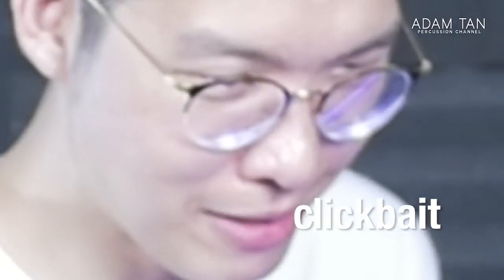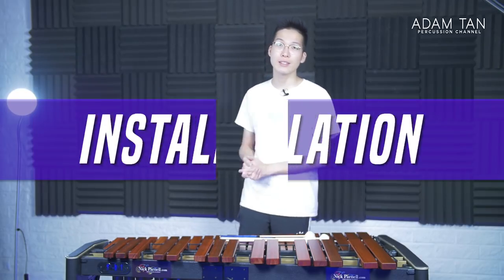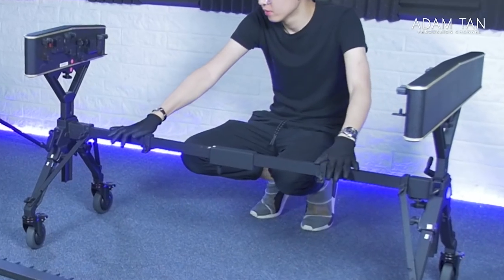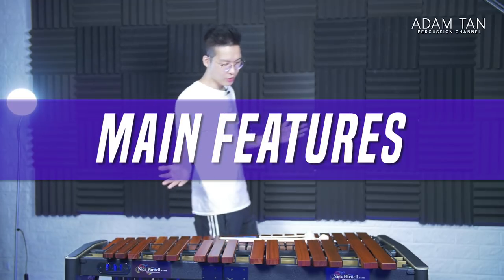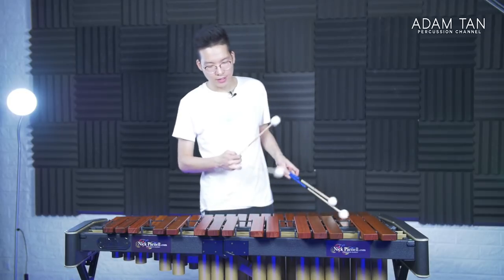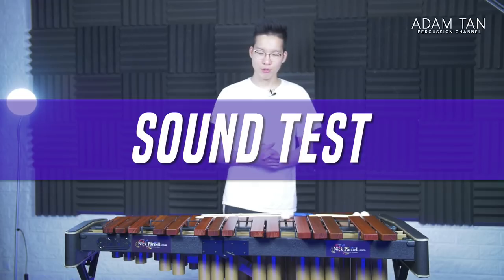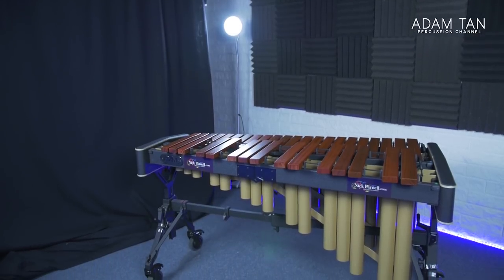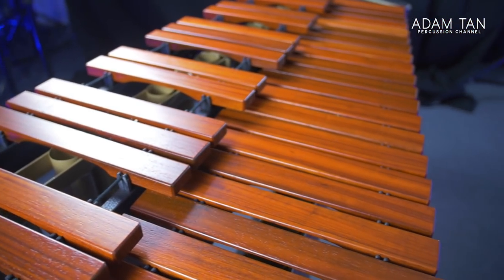Is this THE CHEAPEST MARIMBA IN THE WORLD?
★★ BECOME A STUDIO VIP/ARTIST ★★
★★ FOLLOW ME ★★
★★ OTHER LINKS ★★
★★ SEND ME ANYTHING HERE ★★
Adam Tan
AUSTRALIA
★★ FOLLOW MARIMBAFEST AUSTRALIA ★★
THANK YOU NICK PARNELL PERCUSSION ACADEMY FOR SENDING THIS MARIMBA IN! For Australian students, you can hire a marimba just like the one in this video at any time of the year for an affordable price:

Welcome back to yet ANOTHER marimba review - today we have the cheapest marimba ever reviewed on THE STUDIO show! Will this $1,700 marimba prove to be a bargain buy, or is it just an example of too little for too much?

★ MUSIC ★
DJ Grumble

★ SHOT ON ★
Panasonic GH4
Sigma 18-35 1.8 w/ Metabones Speed Booster
Rode VideoMic Pro
Behringer C2 (pair)
Focusrite Scarlett 2i4
Rode SmartLav+